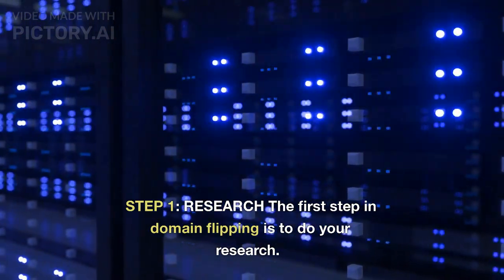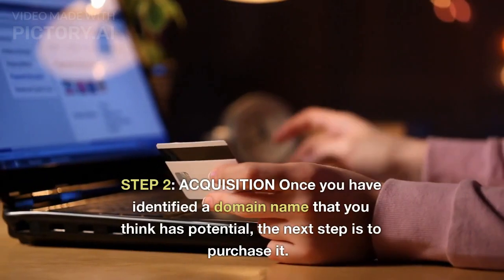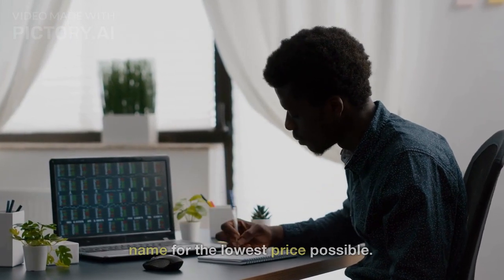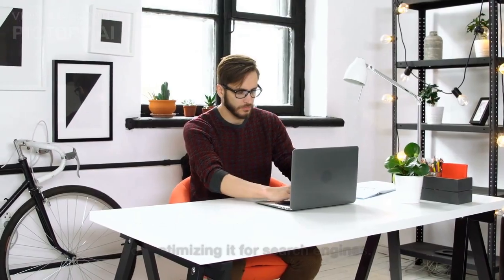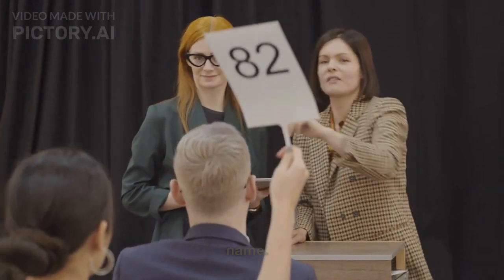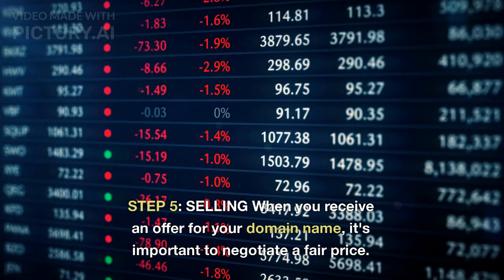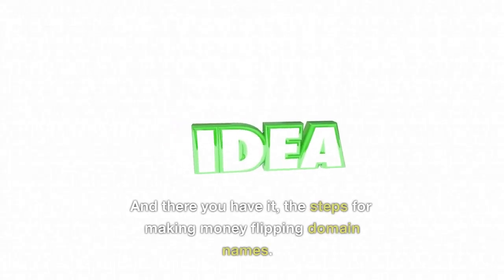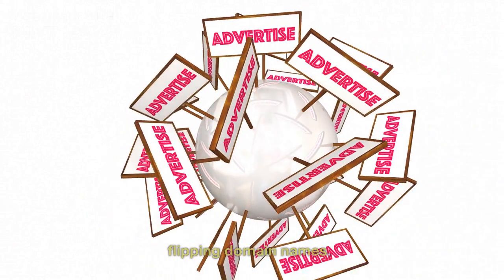HOW TO MAKE MONEY FLIPPING DOMAIN NAMES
In this video, we'll be discussing the exciting world of domain flipping and how you can make $1500 monthly flipping domain names. If you're interested in earning passive income and want to learn a new skill, then this video is perfect for you.

In this tutorial, we'll cover the basics of domain flipping and provide you with a step-by-step guide on how to make $1500 monthly. From researching and acquiring the right domain names, to marketing and selling them for a profit, we'll walk you through everything you need to know to get started.

Don't miss this opportunity to learn a new skill and start making passive income today. Watch now and see how you can start making $1500 monthly flipping domain names.